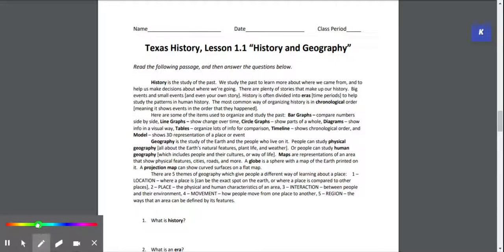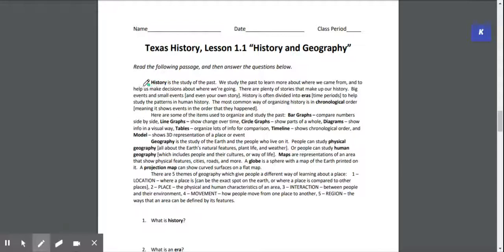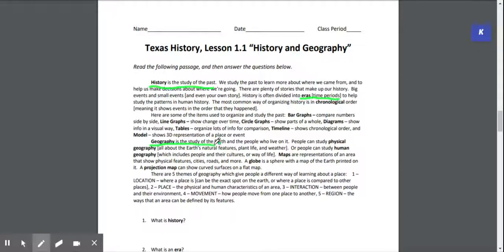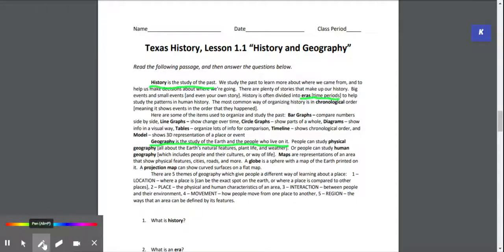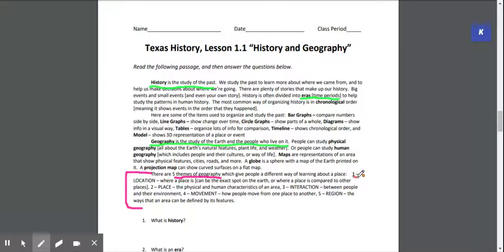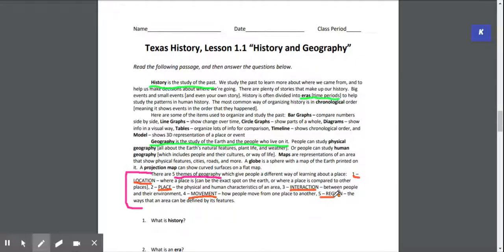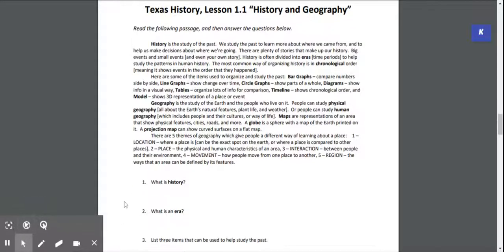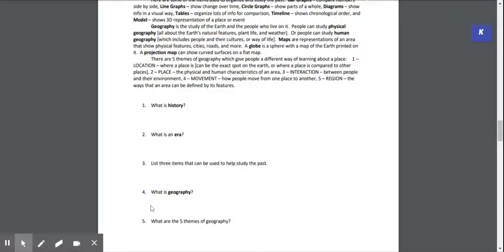Texas History ( 1.1 oral)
watch the short video then complete history lesson 1.1